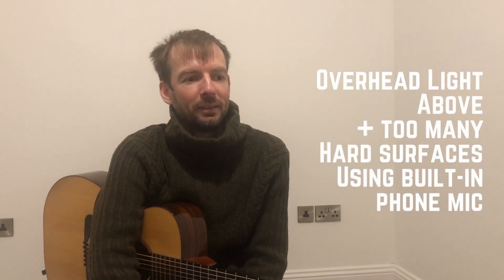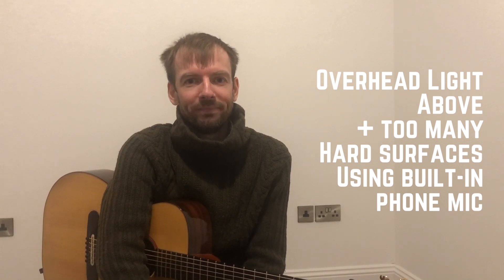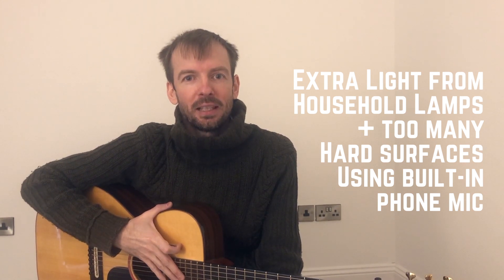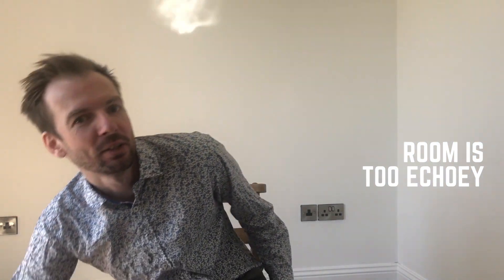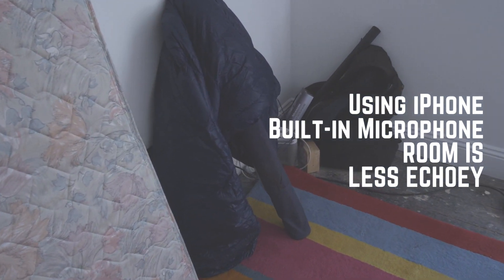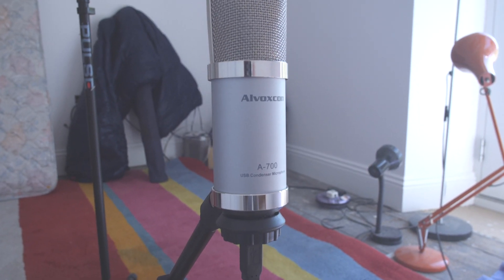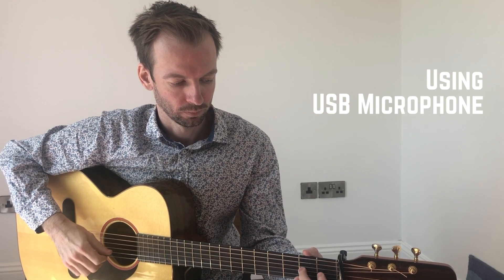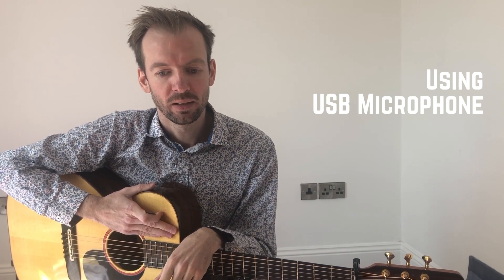Producing Music Video Content At Home - Video 2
In this video, Ian demonstrates how you can best set up a room to record music in.

Alvoxcon USB Microphone:

USB powered hub: